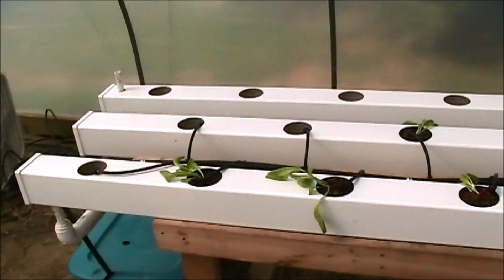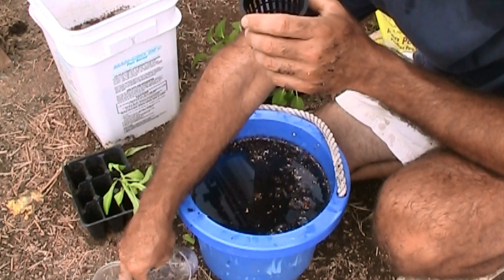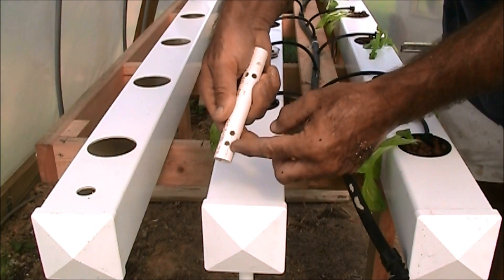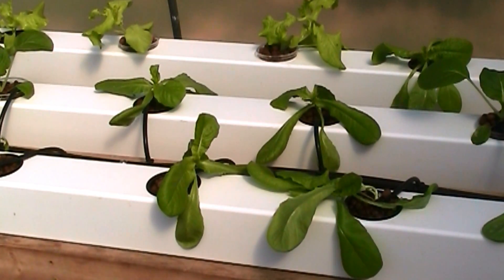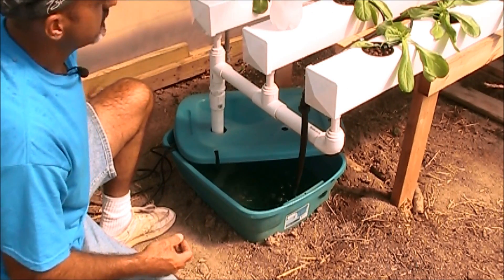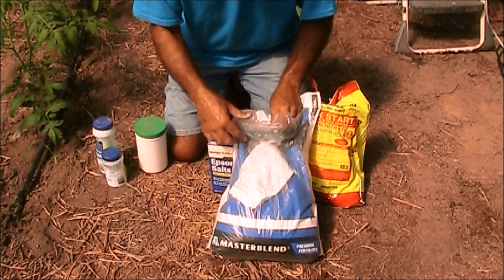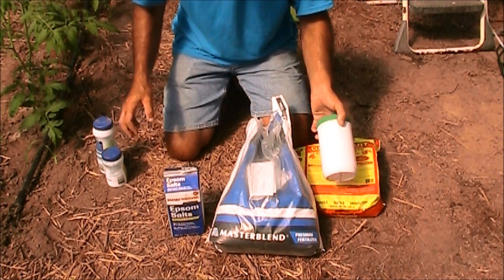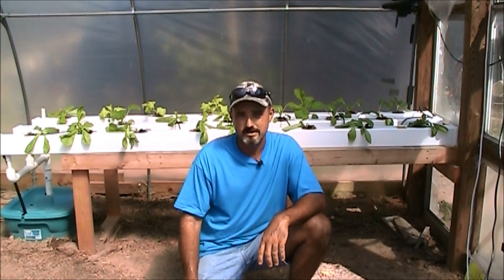Growing Hydroponic Lettuce - Keeping it Simple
It's been a long hot summer. But things are finally beginning to cool off. So it's time to get the rail system going again and grow some hydroponic lettuce. I started the seeds a little bit too early and had to wait an extra couple of weeks before getting them into the rails. I'm growing butterhead lettuce, leaf lettuce, and some Pak Choi. After 8 days, they are all looking great.

I'll explain exactly what I'm doing, and why. As well as discuss the fertilizer that I'm using. At first, I thought hydroponics would be somewhat difficult to learn. But when you break it all down on a smaller scale, it really is a simple process.